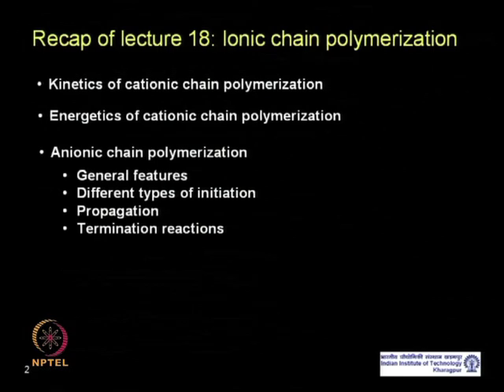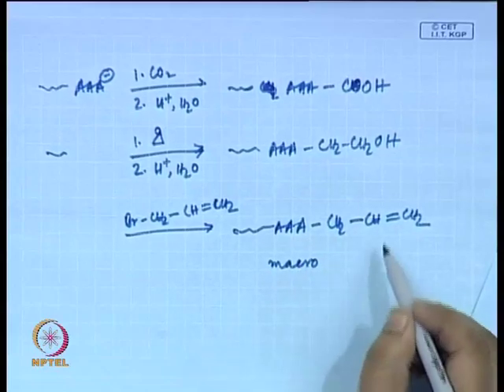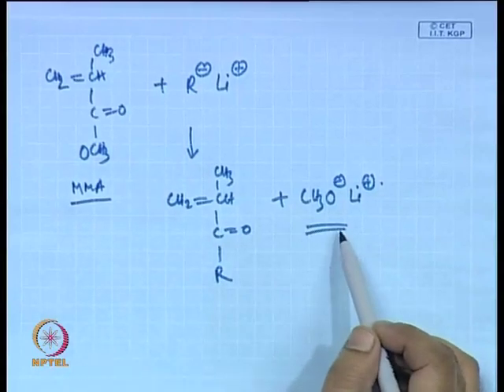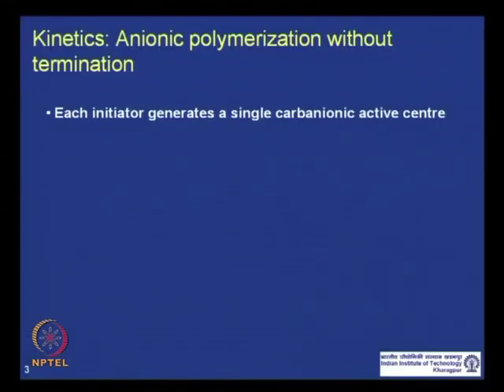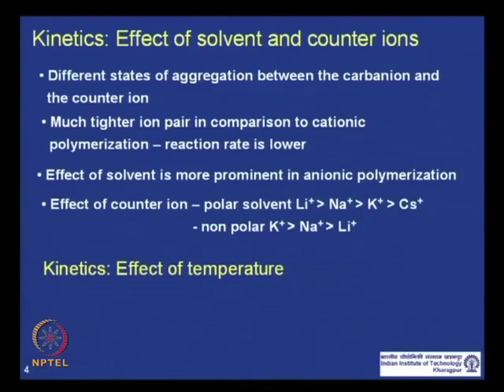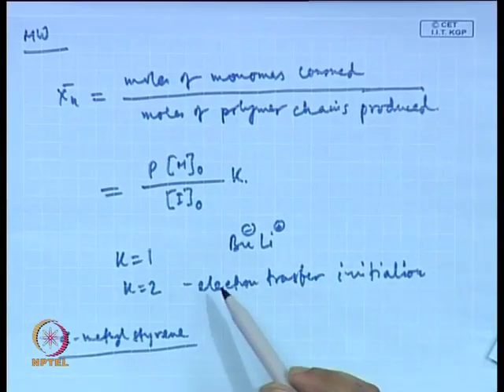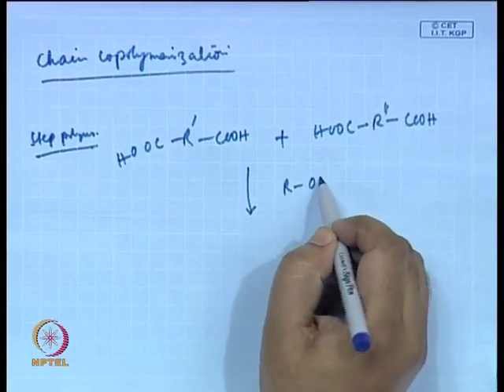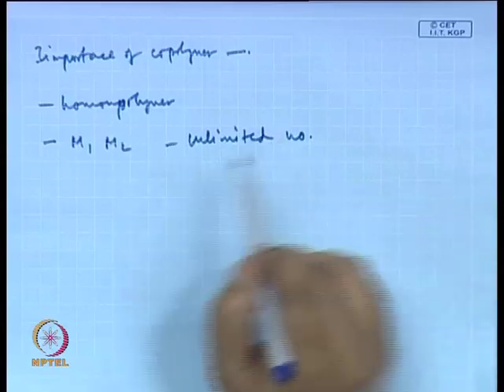Mod-01 Lec-19 Ionic Chain Polymerization (Contd.) and Chain Copolymerization